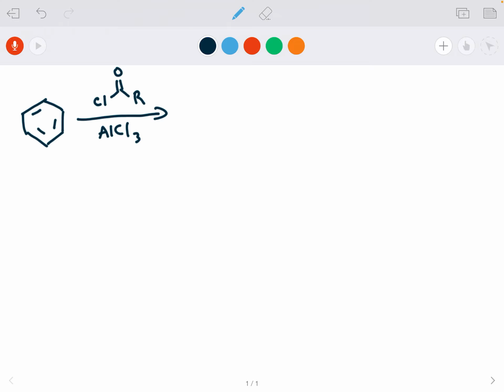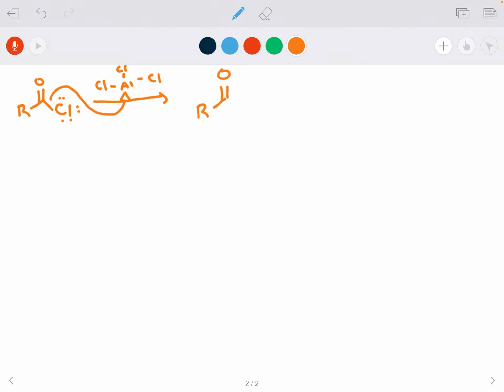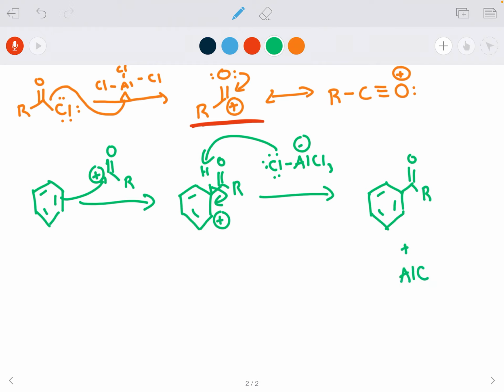Friedel Crafts Acylation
Friedel-Crafts Acylation is a type of EAS reaction that installs an acyl group onto a benzene ring.